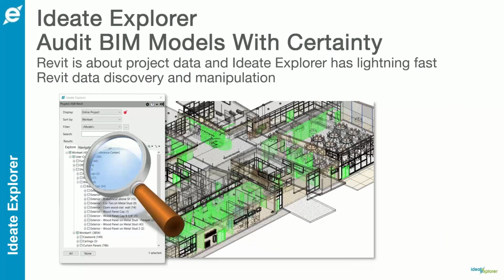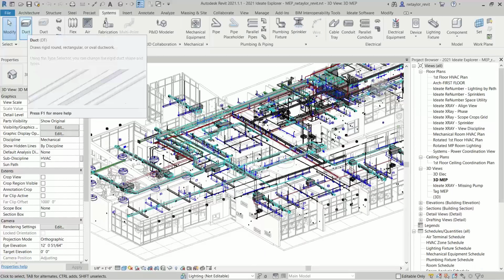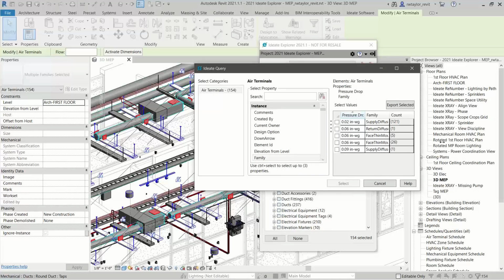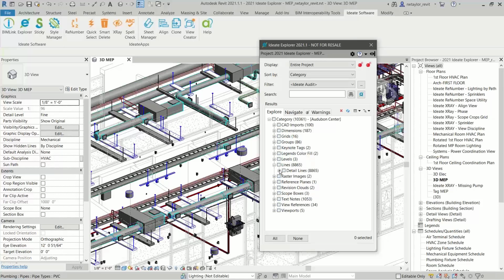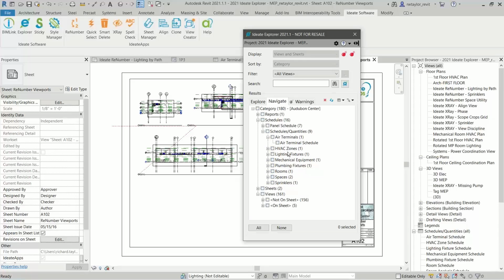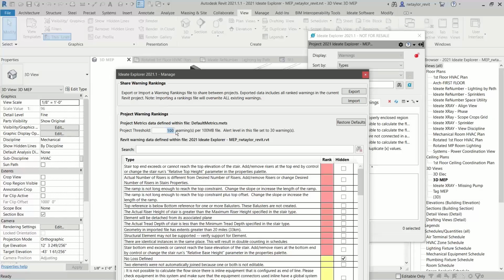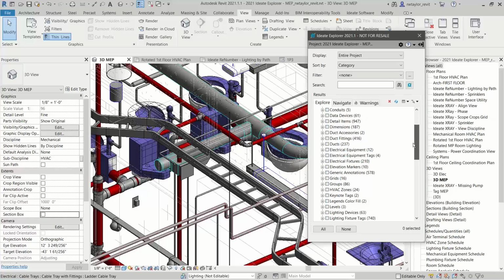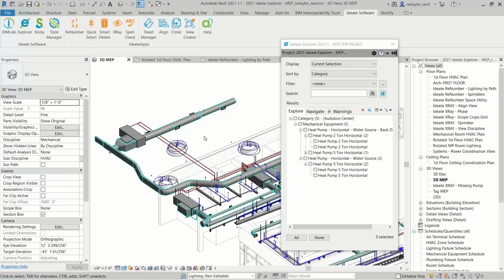Audit your Revit MEP Projects with Ideate Explorer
Watch this webinar recording to learn how to keep your Revit MEP projects healthy and well organized. See how to use IdeateExplorer to keep your Revit MEP projects on the right path by completing regular audits and warnings review. The auditing methods shown in this video apply to all Revit users.